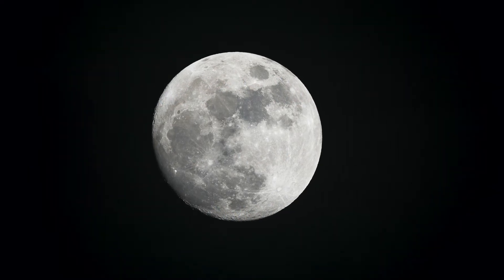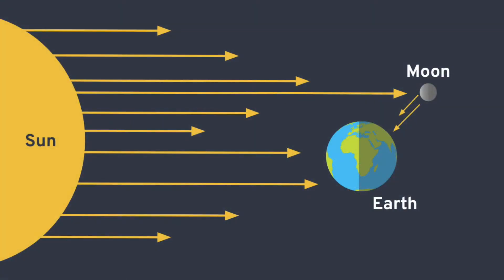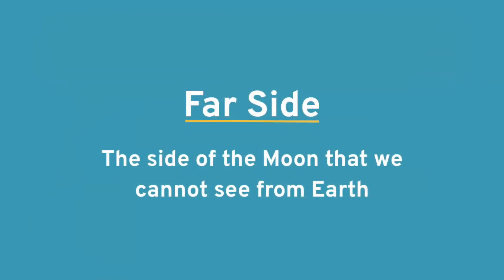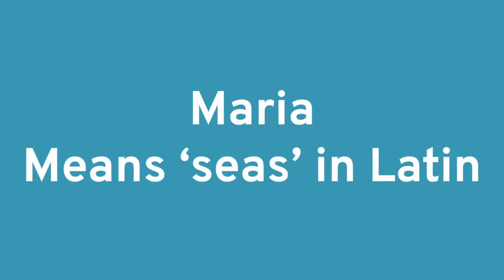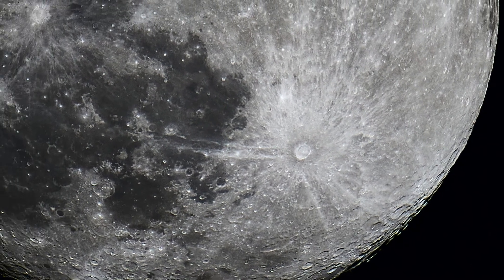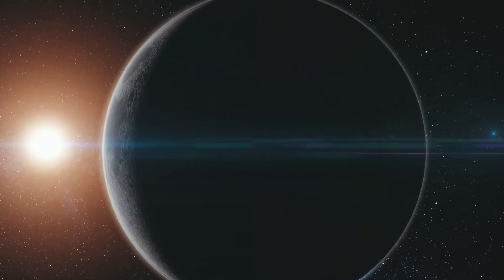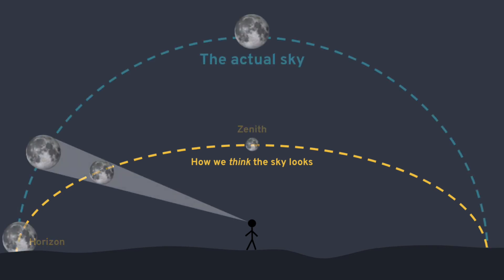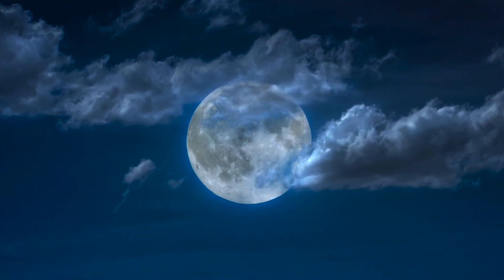Part 5: Earth's Moon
Part 5 explores the different aspects of the moon, including the dark side, the terminator (the dividing line between dark and light), and the craters that can be seen in pictures. Viewers will learn how to identify different areas of the moon by name and learn what makes them unique.